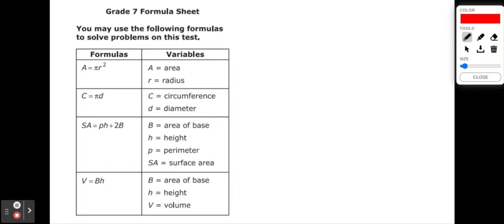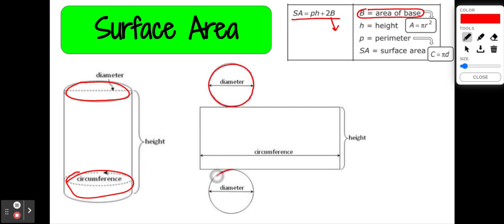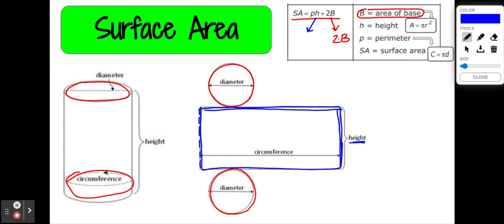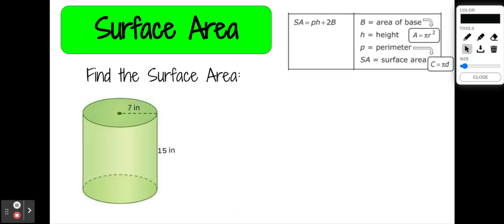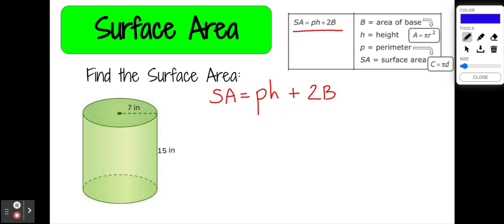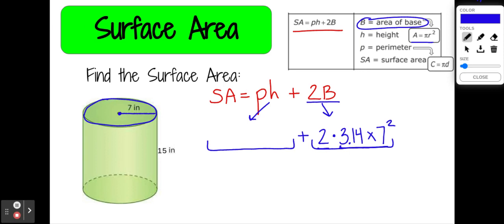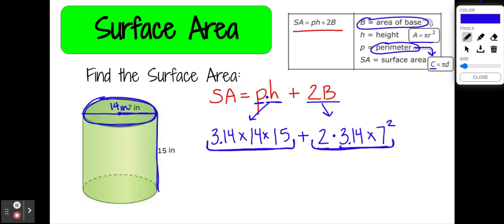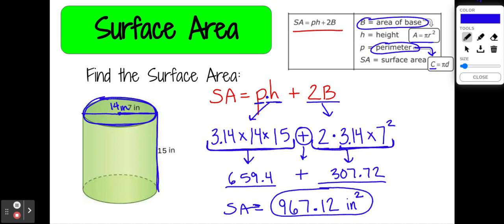7th Grade Formula Sheet - Surface Area of Cylinders